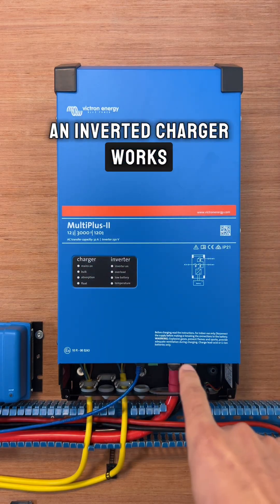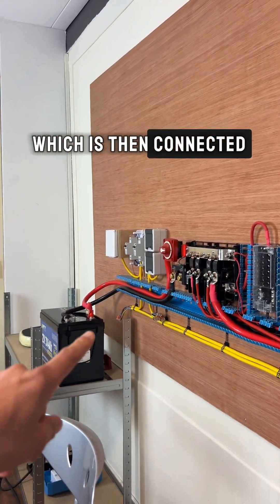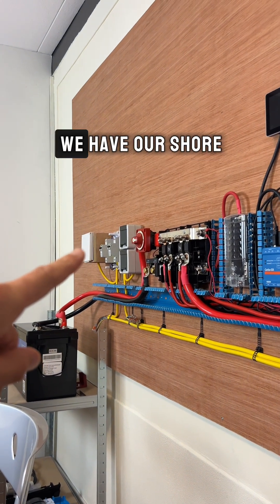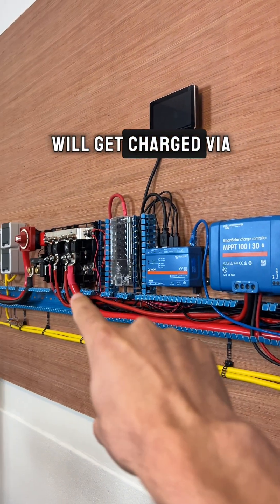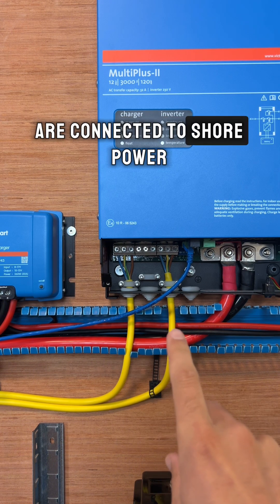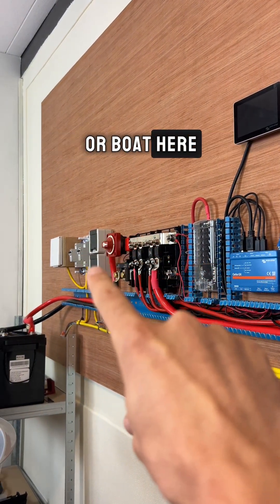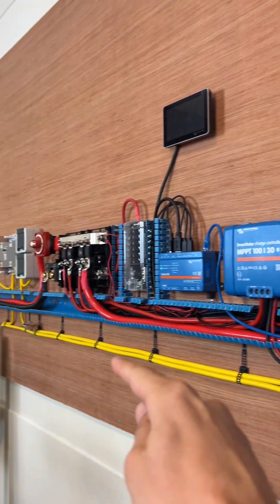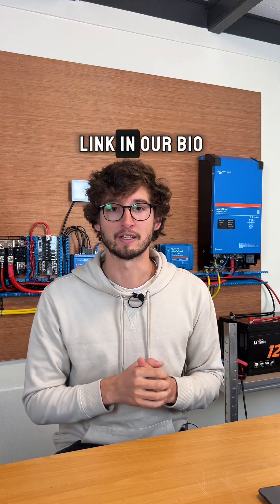This Is How an Inverter Charger (Victron MultiPlus) Works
An inverter charger doesn’t just convert DC to AC, it also charges your batteries when you’re plugged into shore power. In this video, I’ll walk you through how the cables connect: from the DC battery side to the AC input and AC output. Once you see the flow, it all makes sense.

Questions about off-grid electrics? Drop them in the comments.